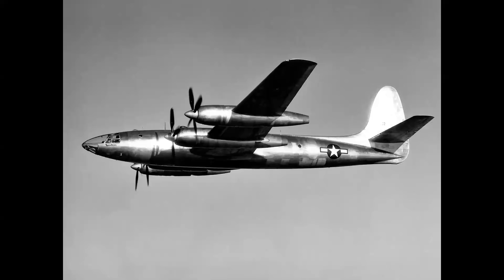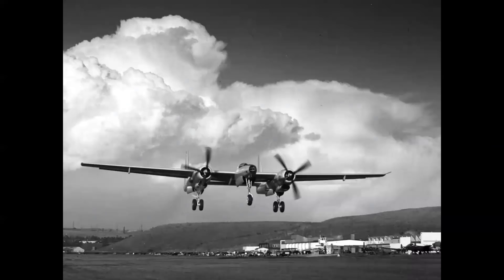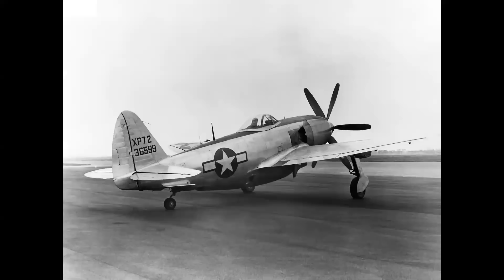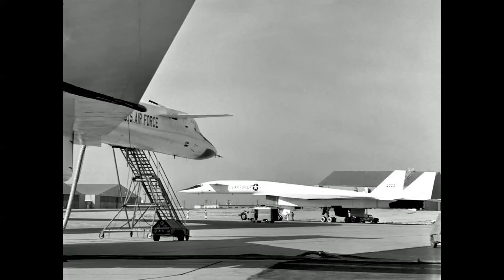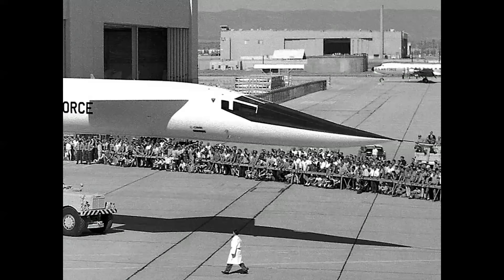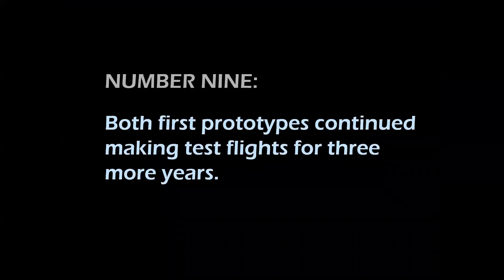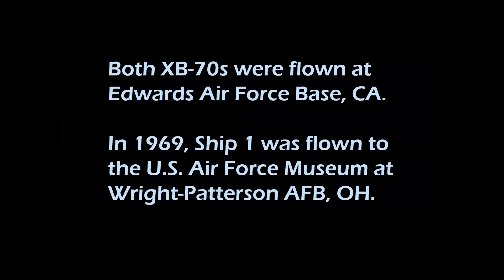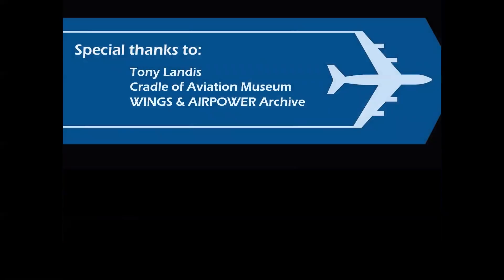TEN SIMILARITIES OF THE XB-70 AND XR-12 - What traits did these two exotic aircraft have in common?